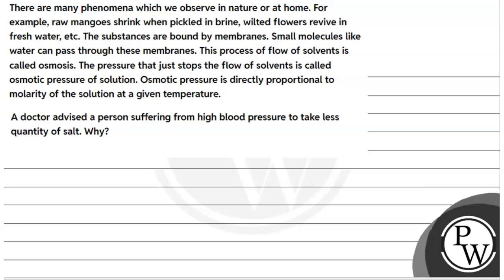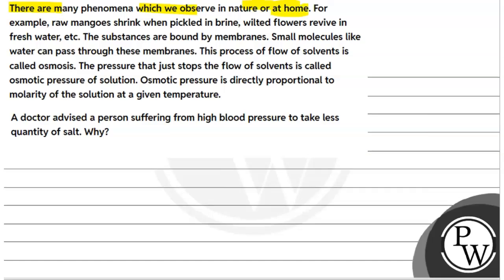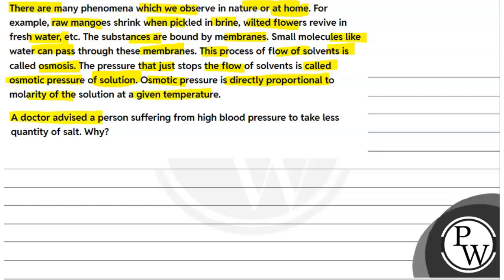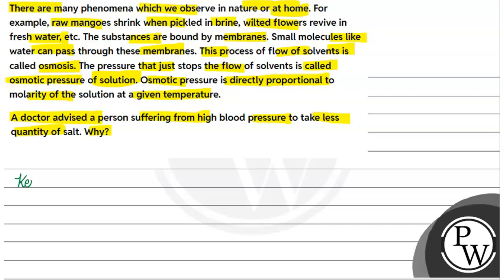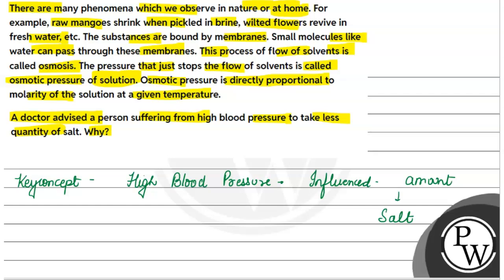A doctor advised a person suffering from high blood pressure to take less quantity of salt. Why?....